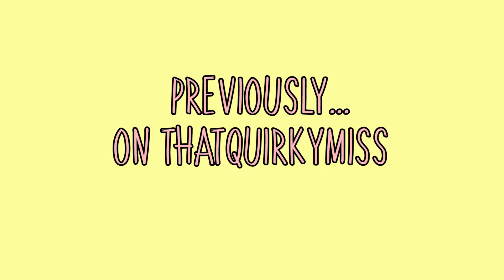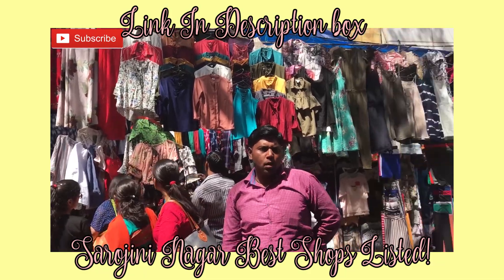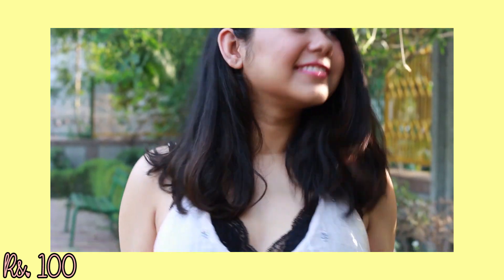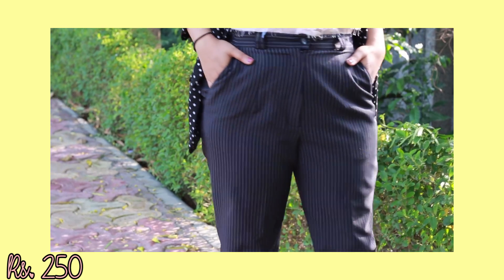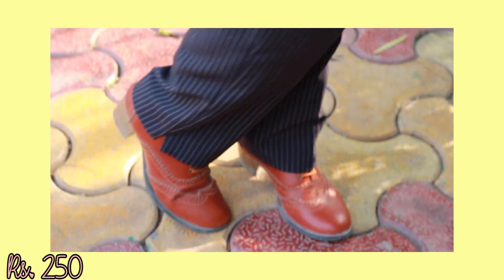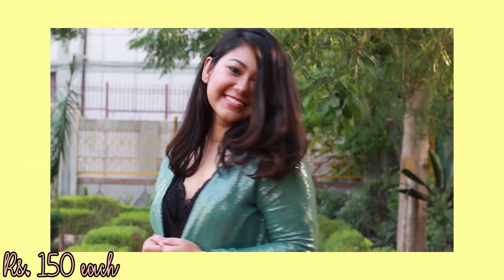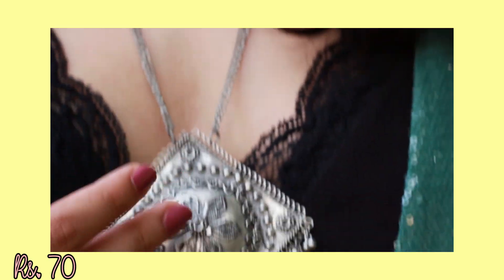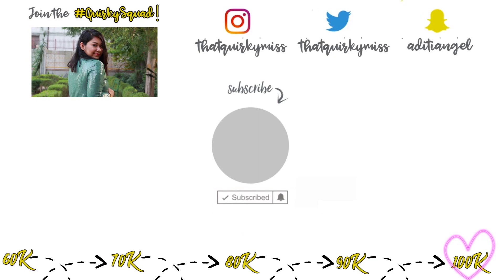SAROJINI NAGAR TRY ON HAUL | Everything Under Rs.250 | ThatQuirkyMiss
This video is a sarojini nagar try on haul, clothing, where I bargained everything down to Rs.250 & less!
In last video, I explored Sarojini Nagar Market.
- all about the best shops list in sarojini nagar where I tell you where to get the best clothes, jewellery, bags, footwear and everything at cheap and affordable prices, maybe as cheap as R.100 and fun fact; some of these are branded!

ABOUT ME:
Hi Everyone!

I hope you got all the information you needed :)
The queen who supports me the most gets a gift from my side every month!
I'll see you in my next video,
Bye!
LOVE,
THATQUIRKYMISS